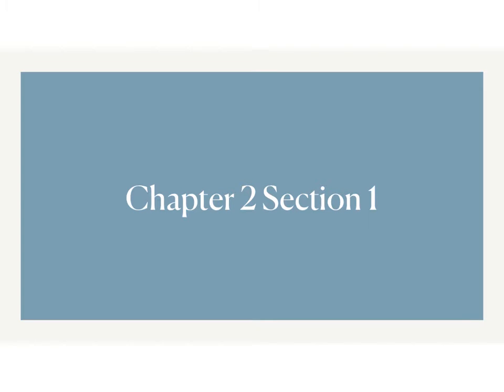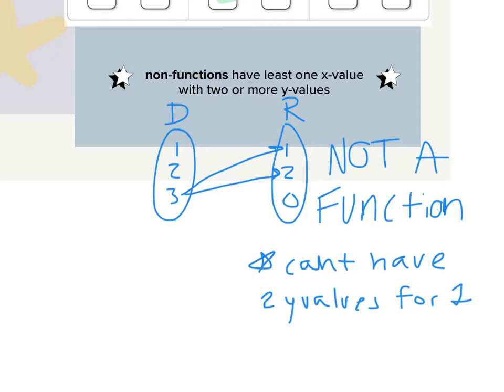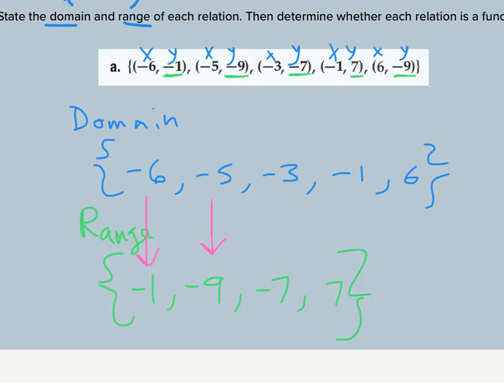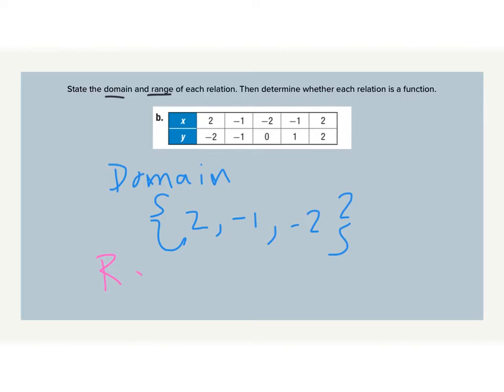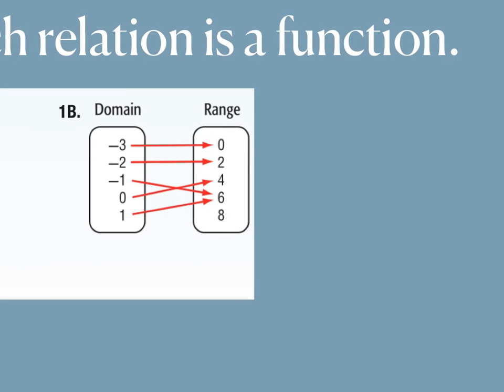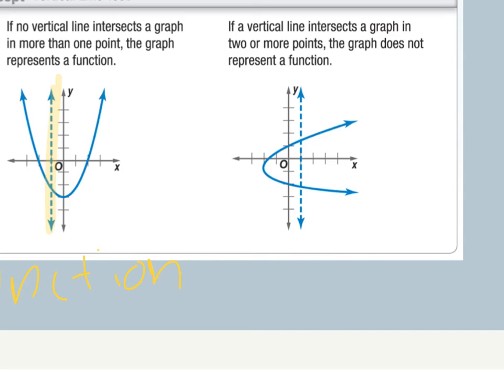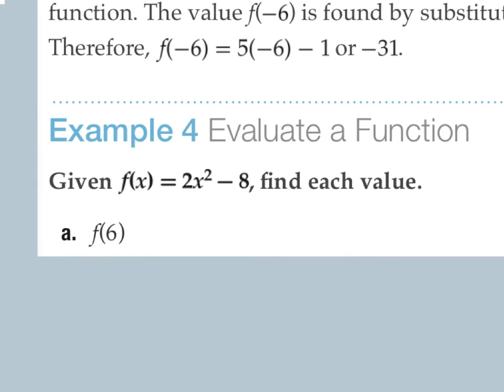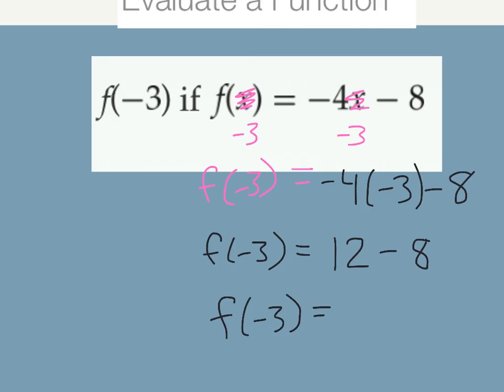9.17 ALG2S 2.1 NOTES